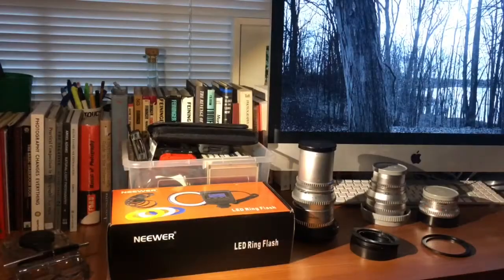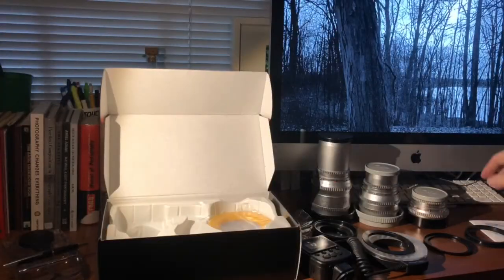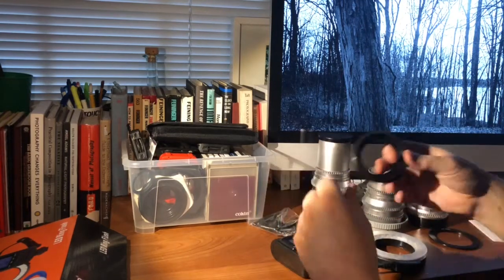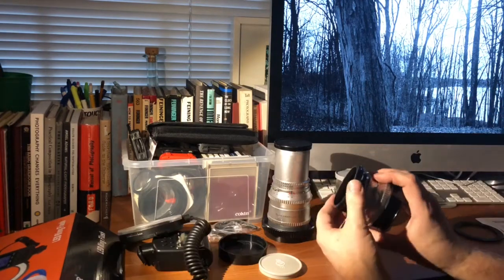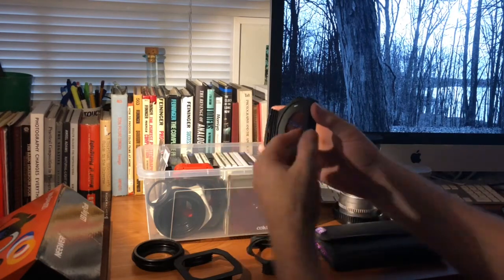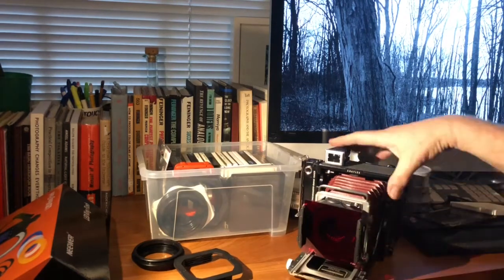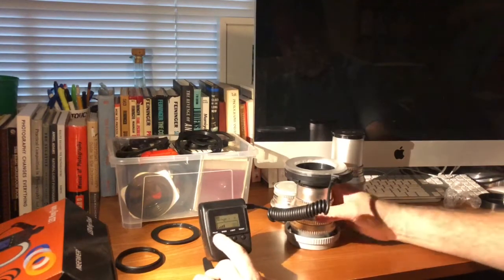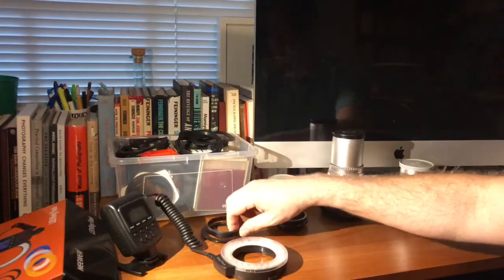Using adapter rings for Lens attachments: ring flash and filters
A demonstration of using multiple filter ring adapters to attach devices such as a ring flash or a Cokin filter holder (series P) to Zeiss lenses. The lenses demonstrated include Zeiss Planar 80mm for Hasselblad Series V cameras, and also a 105mm lens on a Graflex Century Graphic camera. In the demonstration: Neewer Ring Flash unit, Tiffin Bay 8 adapter, Fotodiox filter ring adapter